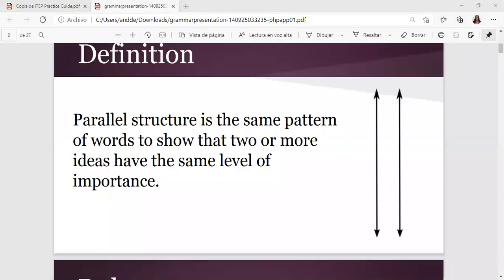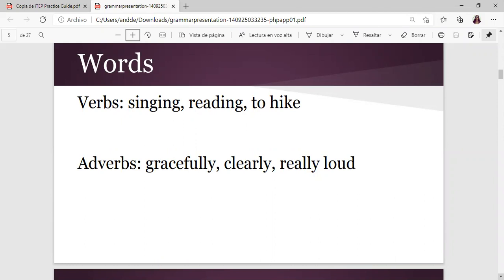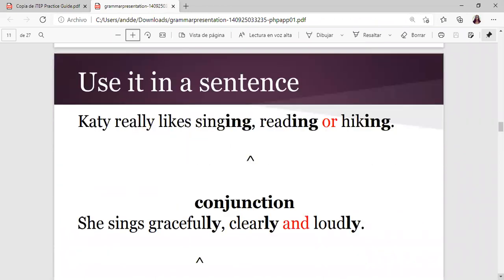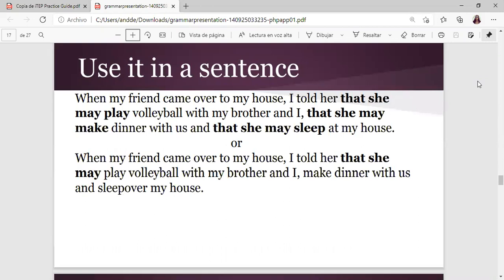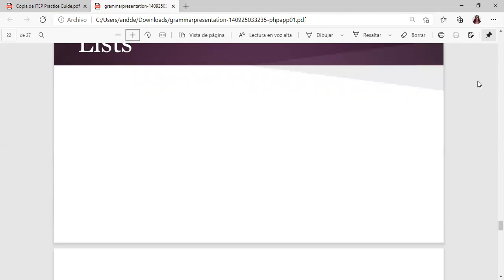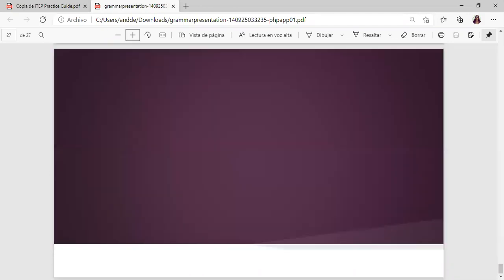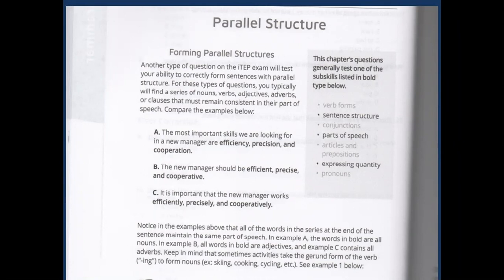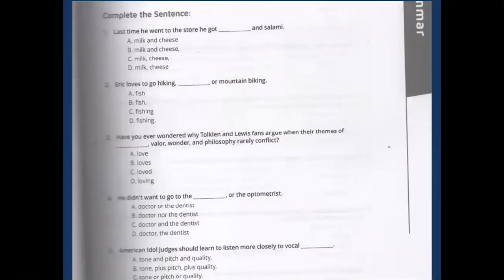Parallelism class ITEP preparation course UTR